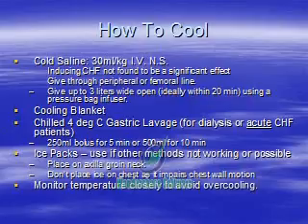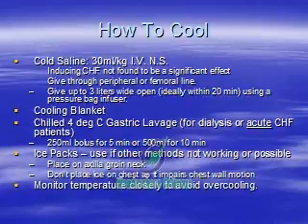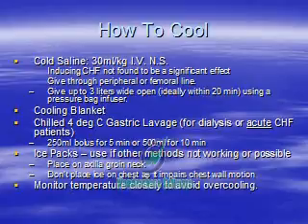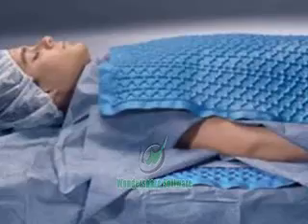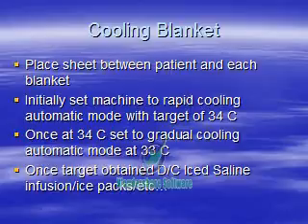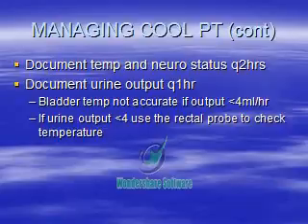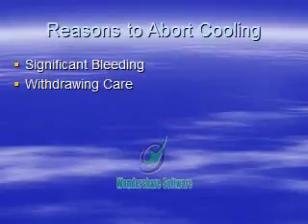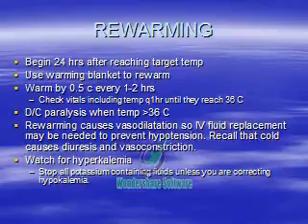hypothermia part 2.wmv